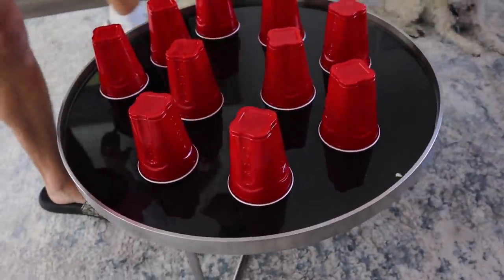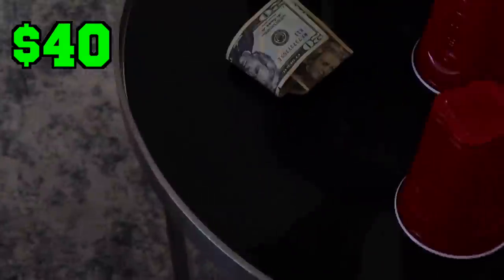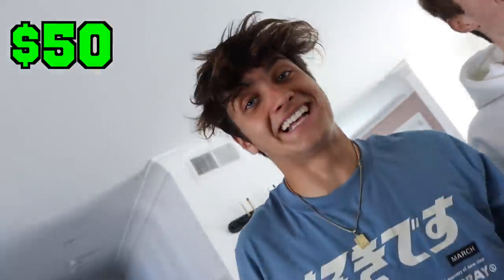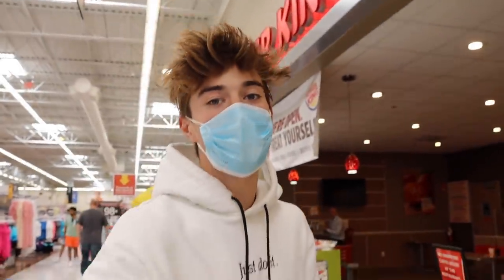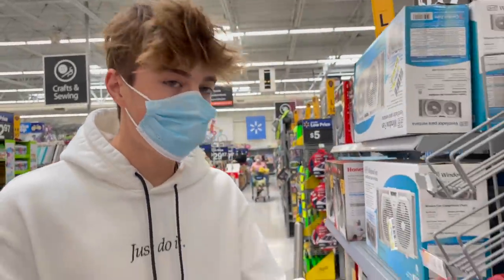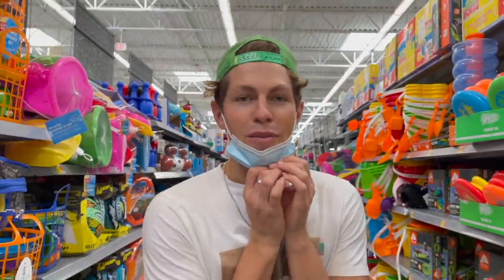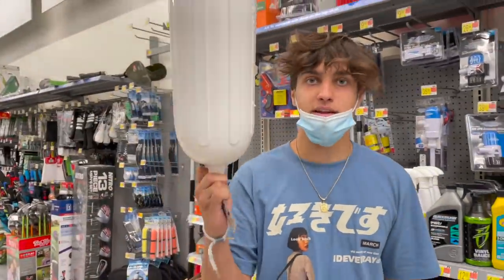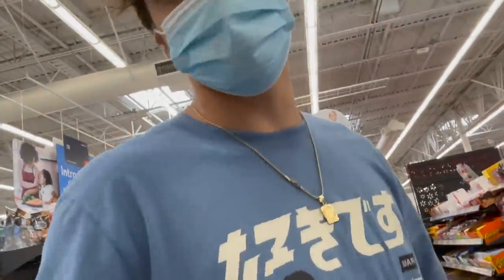$50 vs $500 SURVIVAL RAFT BUDGET CHALLENGE!!